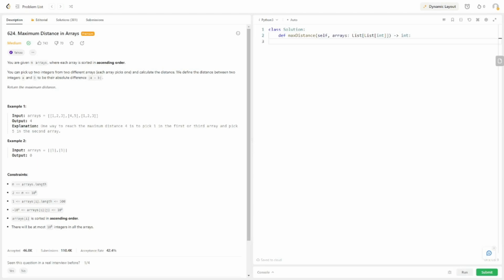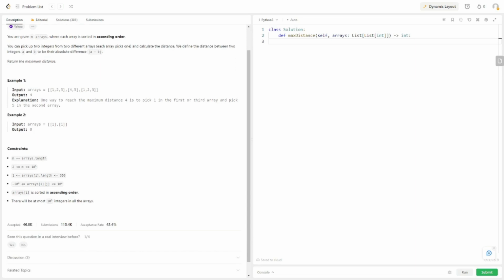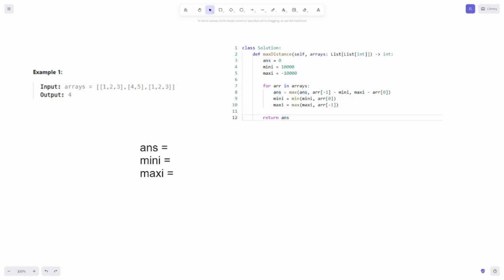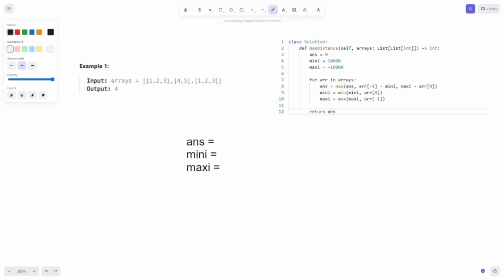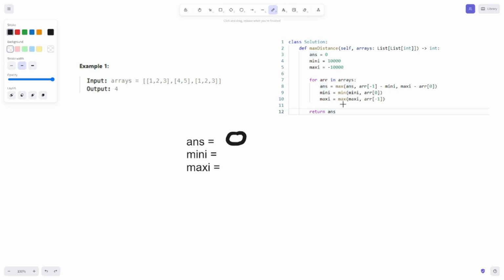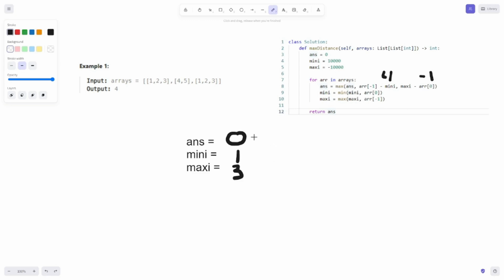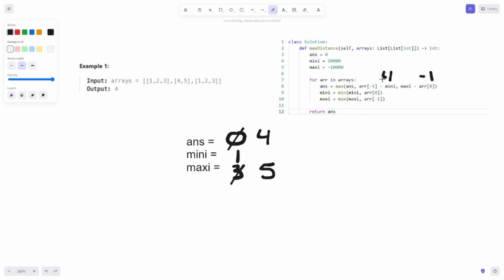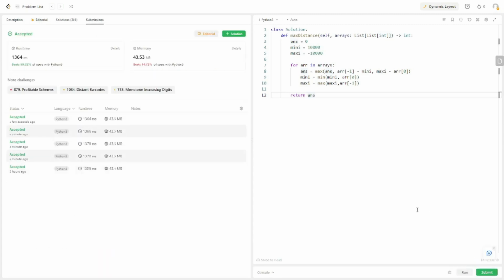Yahoo Interview Question - Maximum Distance in Arrays- Leetcode 624- Python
Explore the expansive world of arrays in problem-solving as we delve into finding the maximum distance across multiple arrays in this captivating video, titled '624. Maximum Distance in Arrays.' Witness the intricacies of algorithmic mastery as we navigate through diverse arrays, seeking the furthest distance between their elements, unraveling solutions, and strategies to conquer this intriguing programming challenge. Join us for a journey into the heart of array manipulation and optimization, uncovering techniques that push the boundaries of computational logic and problem-solving finesse.